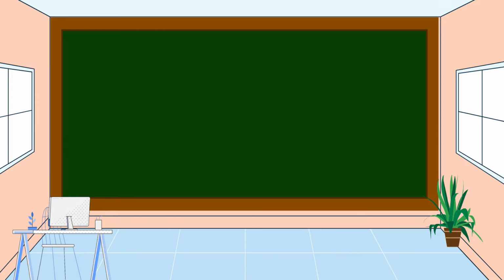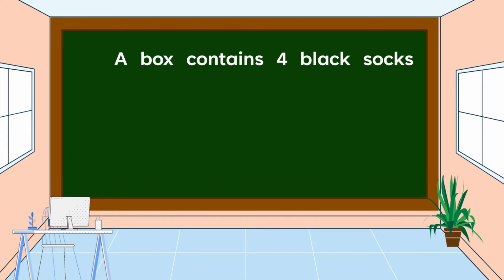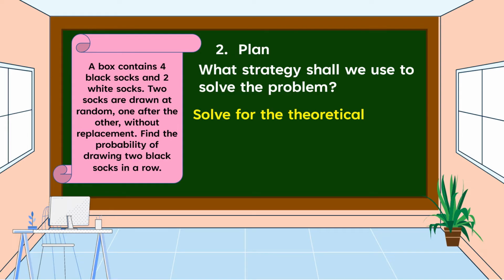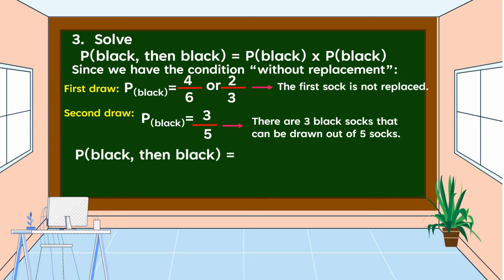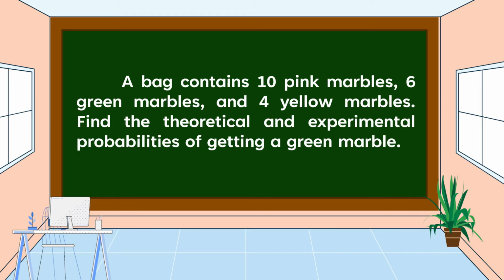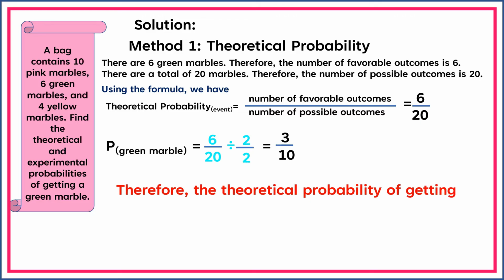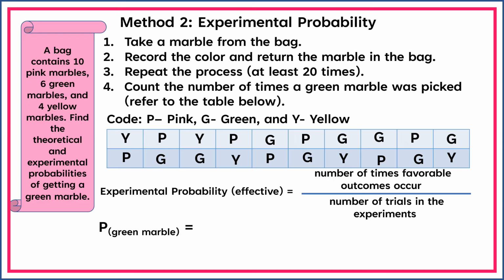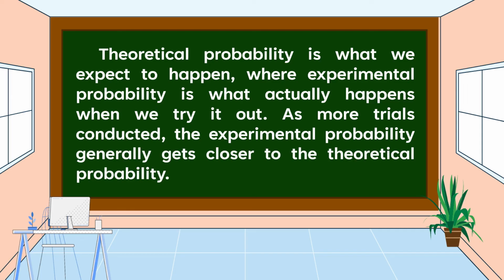Solving Routine and Non-Routine Problems Involving Experimental and Theoretical Probability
This video is about solving routine and non-routine problems involving experimental and theoretical probability.